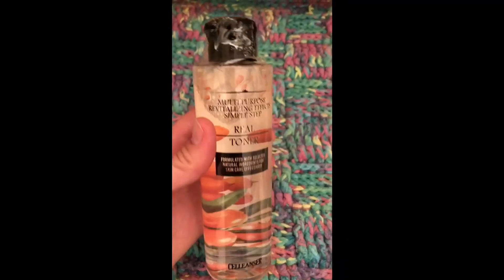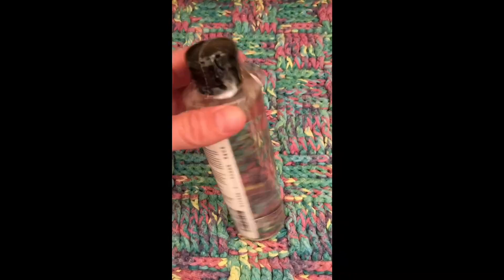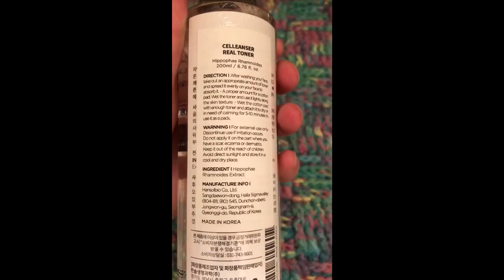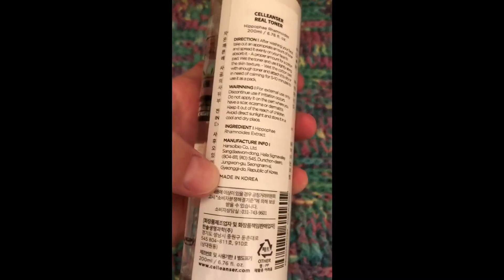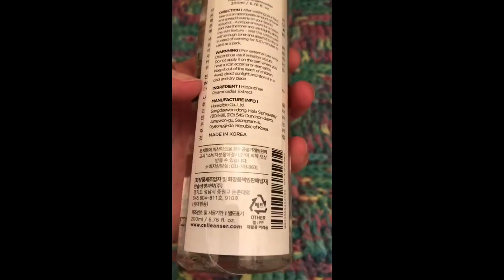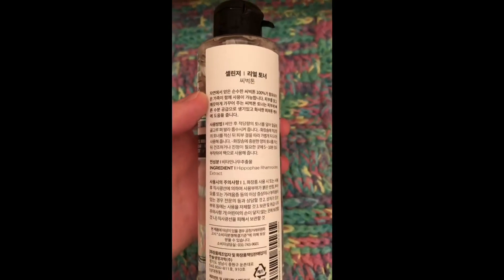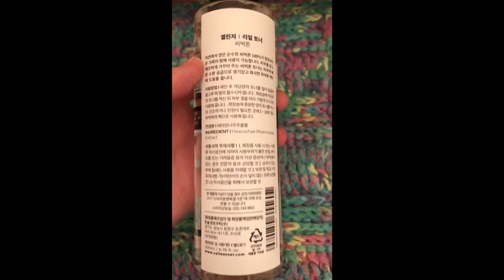CELLEANSER Real Toner 100% One Ingredient Extract Water Review